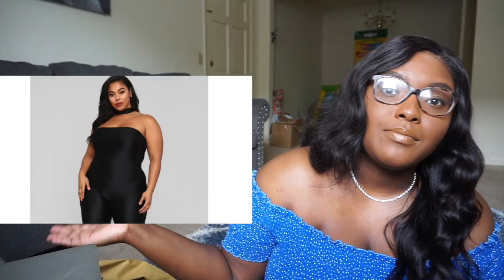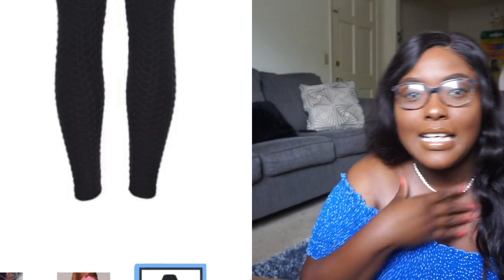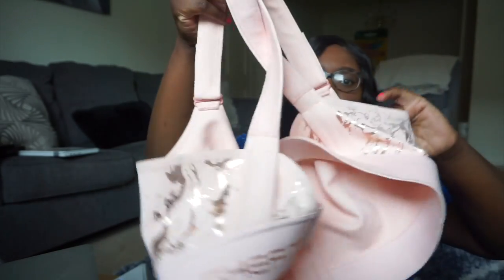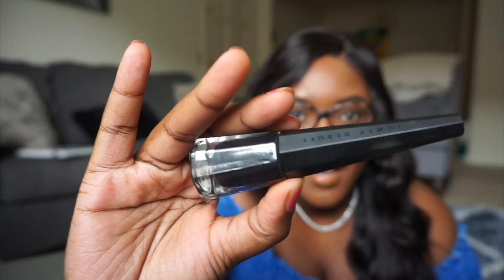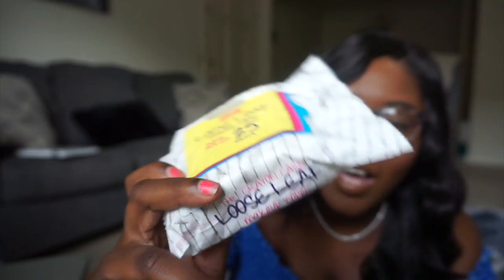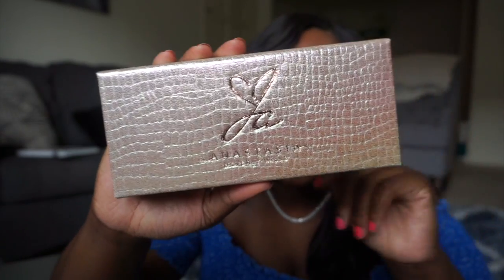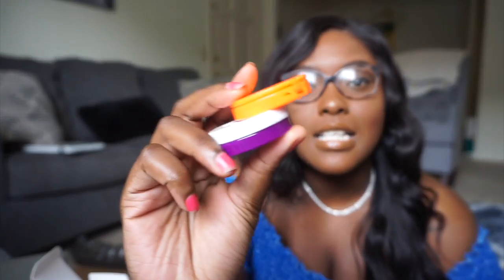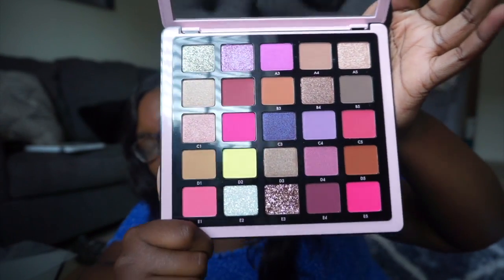Collective Haul! Fashion Nova, Crayon Case, Fenty Beauty, & More l Masterpiece By Dani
Hey Guys! I just turned 24 on May 26 and I wanted to show you guys what I got! I hope this video sheds a little positivity and happiness on your feed. As always, don't forget to stand up for what is right and spread light, love, and positivity.